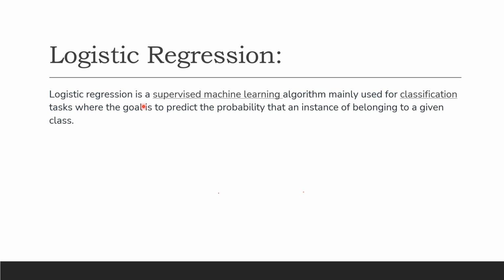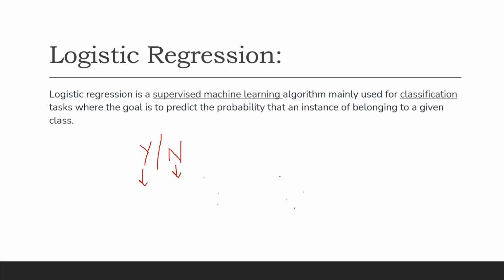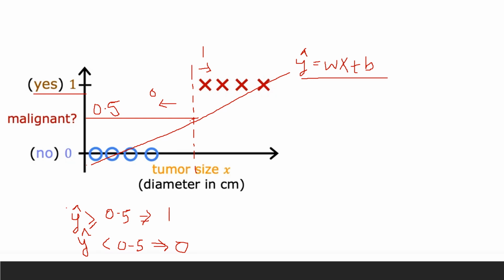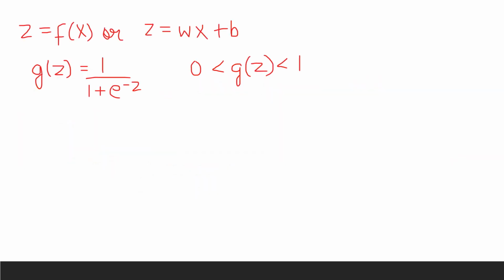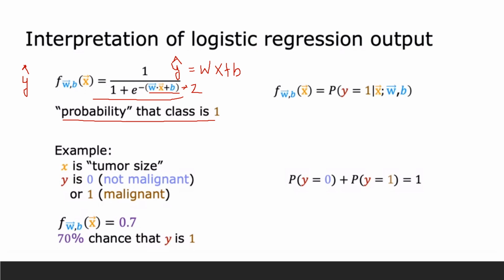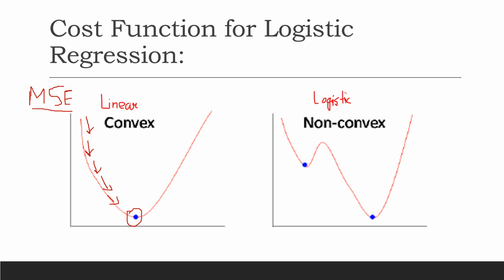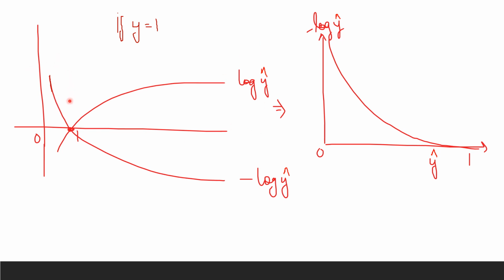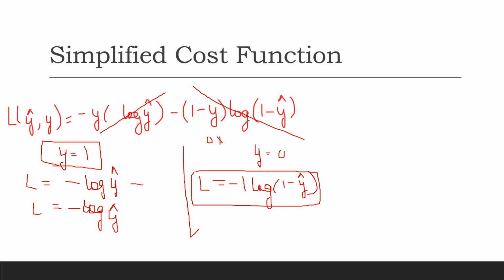03. Logistic Regression in Machine Learning | In-depth analysis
In this video, we have covered logistic regression which is a classification algorithm. This video includes why we use logistic regression, interpretation of logistic output, sigmoid function and why linear regression can not be used for classification problems and then we discussed about the cost function for logistic regression that is known as logistic loss. This video also explains why mean squared error cost function is not suitable for logistic regression.

Timestamps for important topics:
00:00 Overview
00:19 Logistic Regression Introduction
02:52 Why Linear regression is not good for classification problems
07:45 Sigmoid Function
09:31 Interpretation of Logistic Regression Output
11:45 Why MSE is not suitable for Logistic Regression
13:09 Logistic loss (Cost Function of Logistic Regression)
16:26 Simplified Equation of Logistic Loss